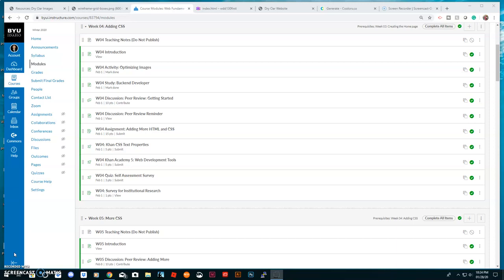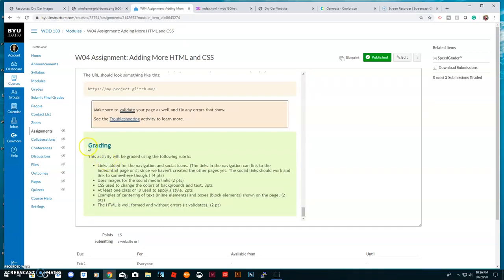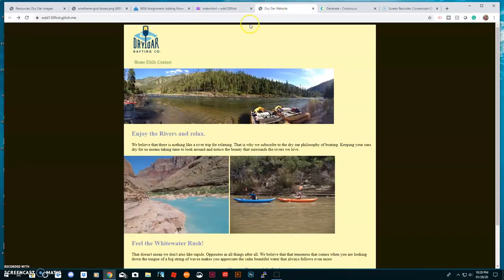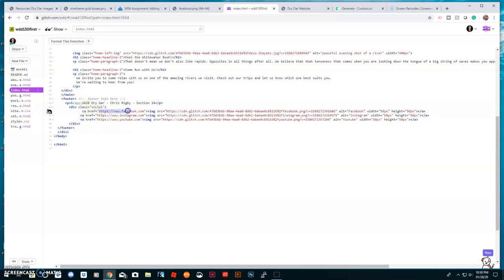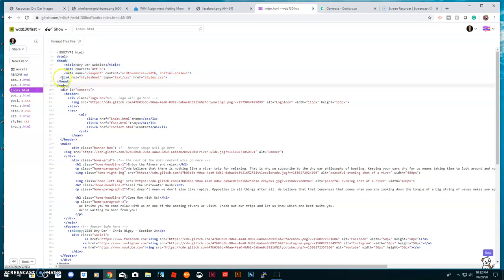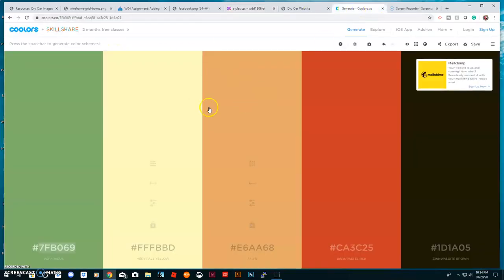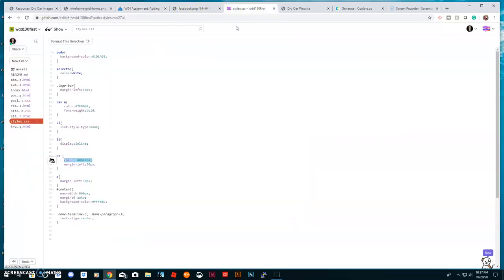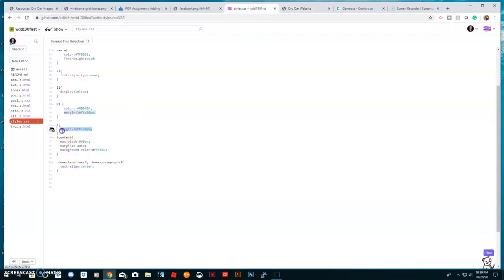Week 4 Adding CSS